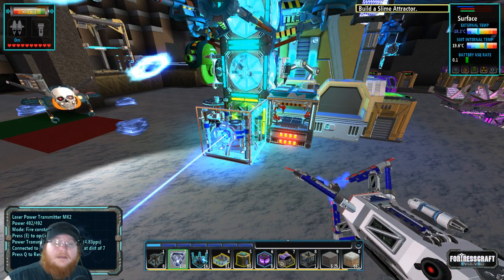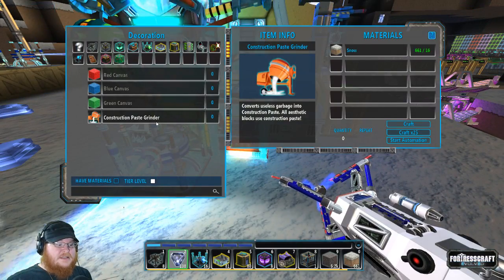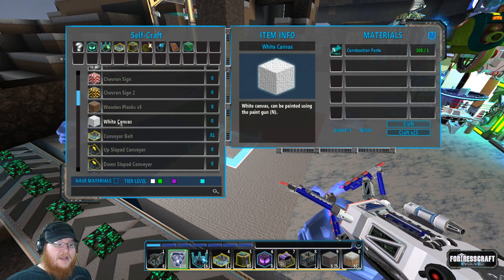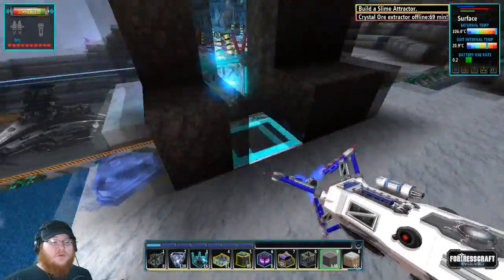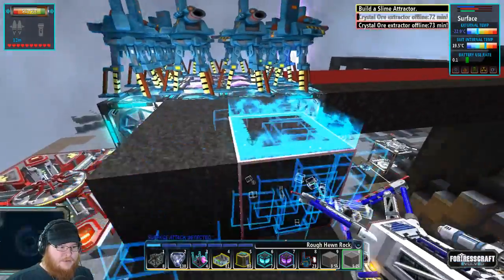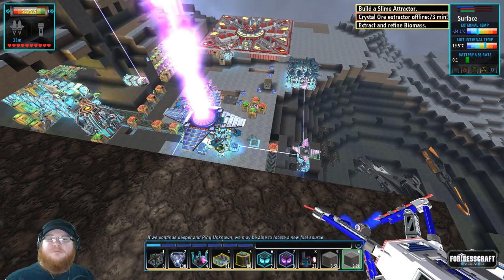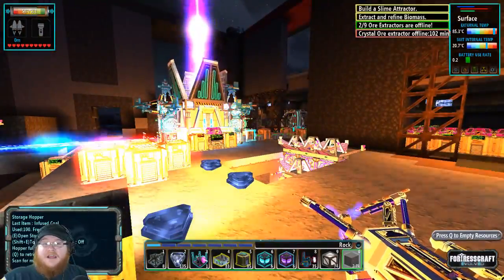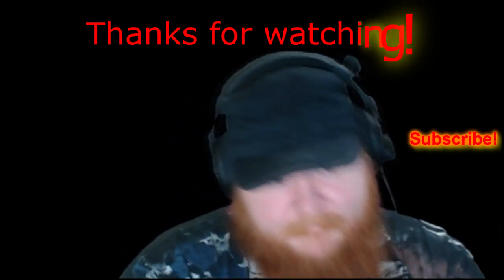FortressCraft Evolved | Building Our Castle | #25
I thought it was a good time to slow down a bit on progression and just relax and build something a tab bit silly. Building a castle around our CPH to make it look kind of nice!